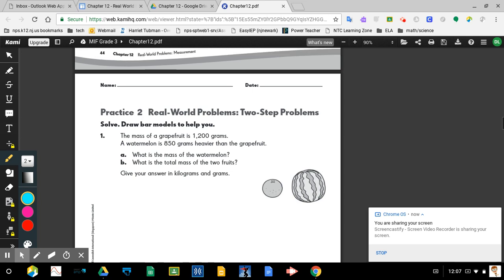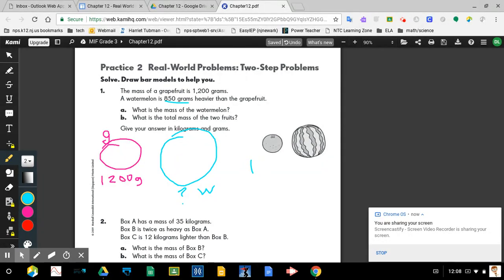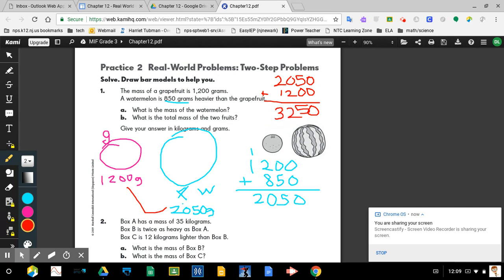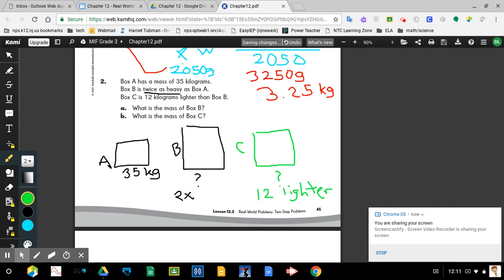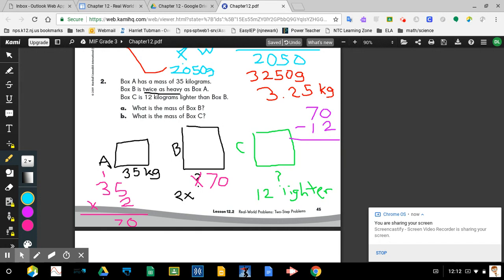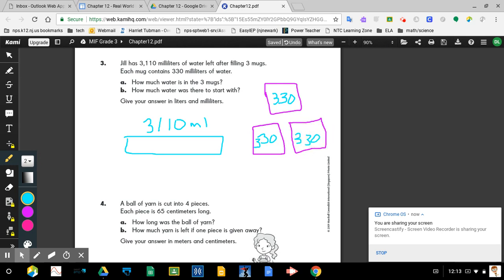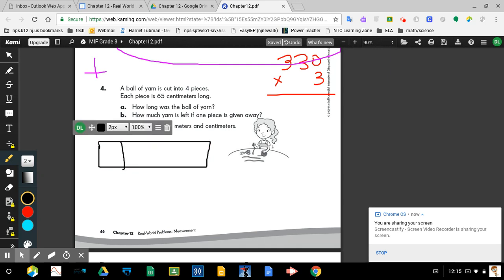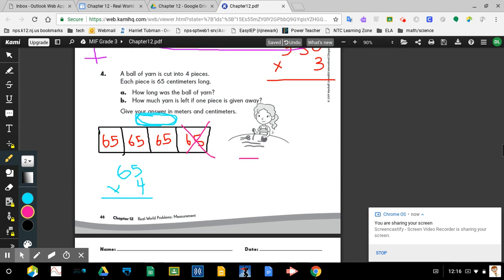pg 45 - 46